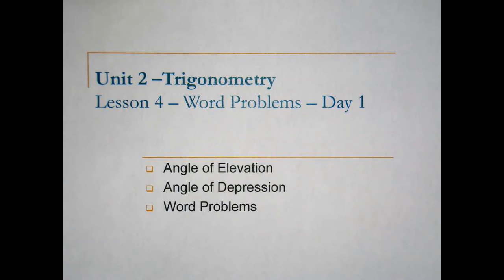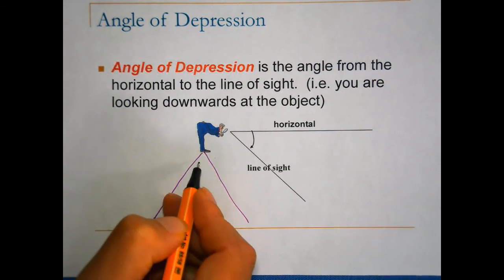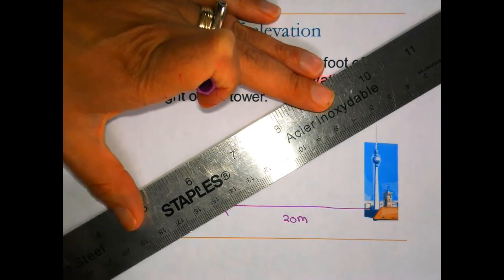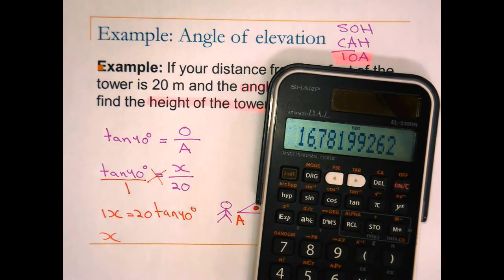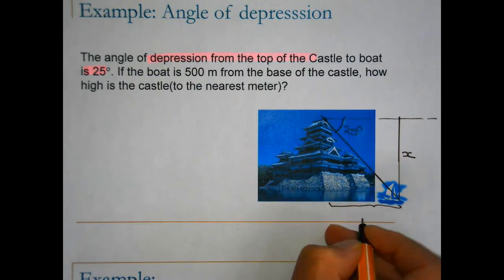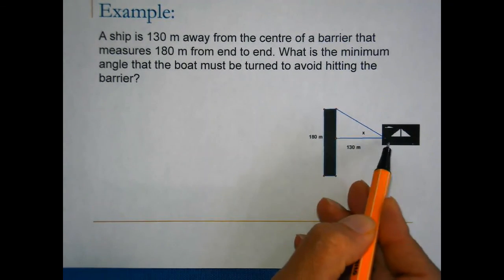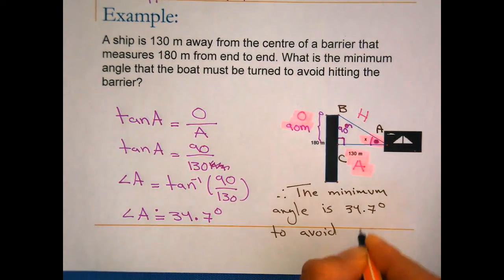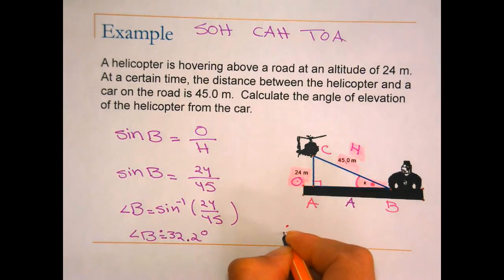Ms. Emami - MBF3C Trig Lesson4 WordProblemsDay1